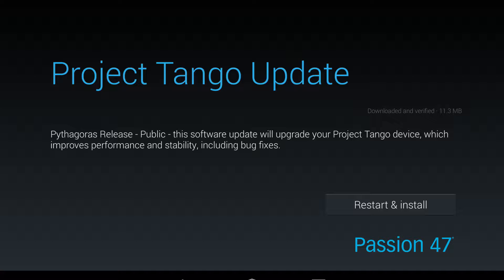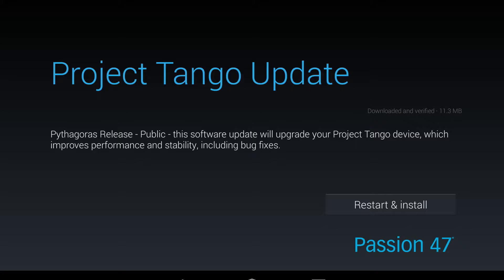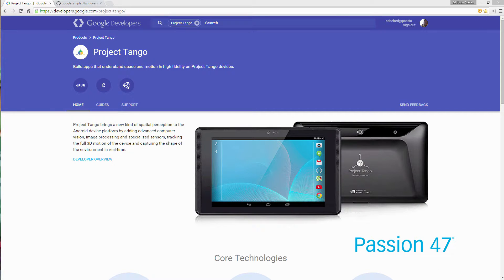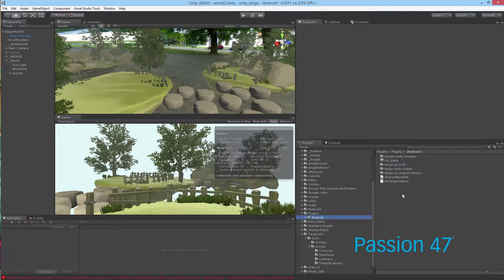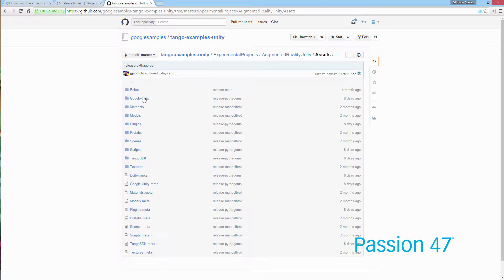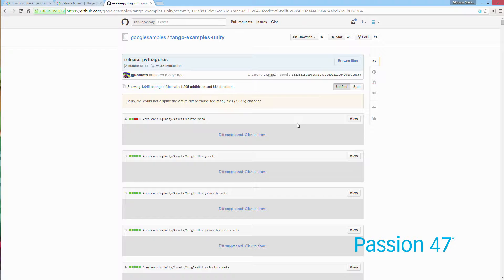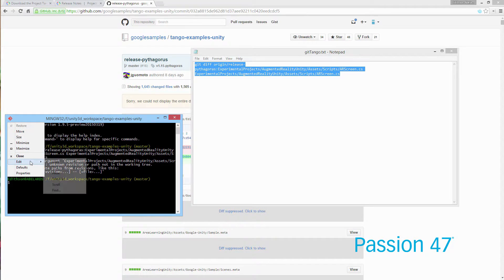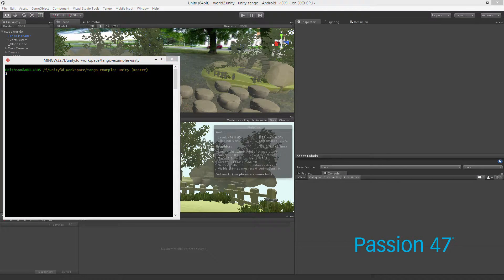4 Update Project Tango SDK and Project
Updating your Project Tango unity sdk can get tricky, in this video you will learn how to get the files from git and how to properly instal the new ones. PS just instaling the new ones will give you grief later on.